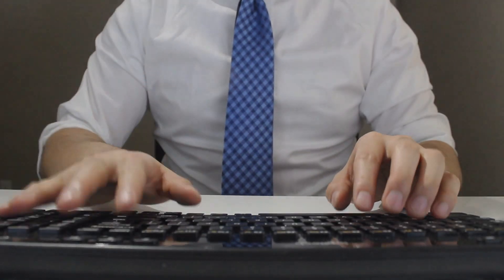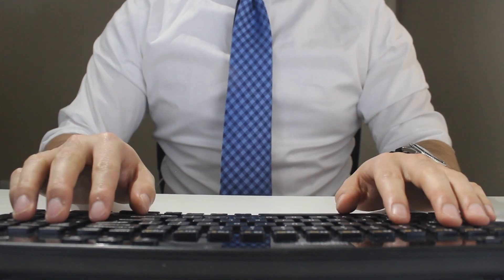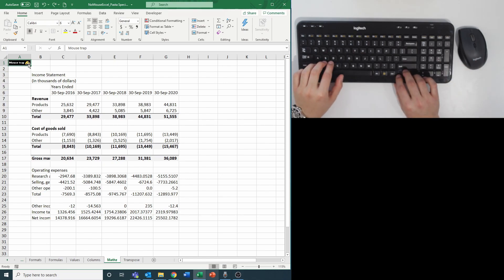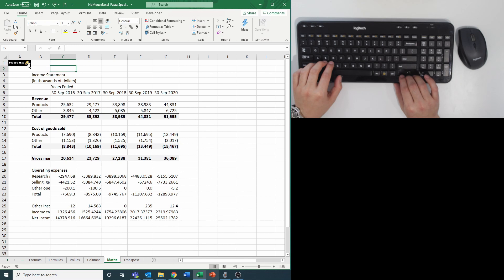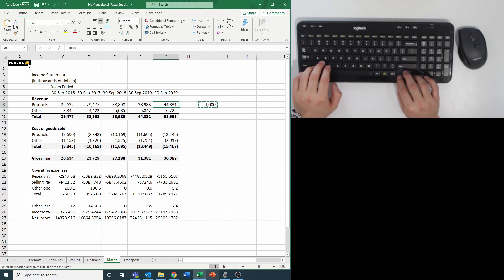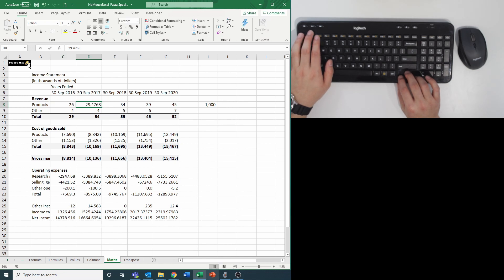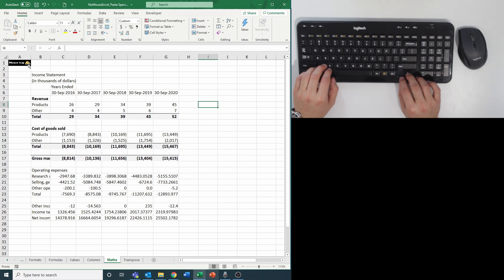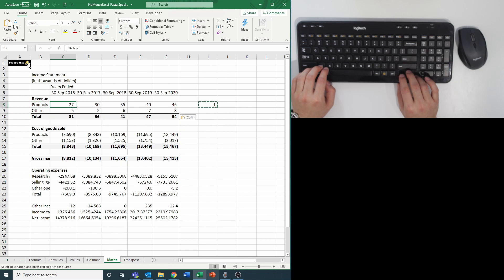How to Add, Multiply, etc. Exact Numbers to Cells with Keyboard Shortcut | No Mouse Excel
You can use Excel without a mouse! This tutorial will show you one of the many tricks of the greatest Excel shortcuts of all time I call Copy Pasta Special...copying pasting exact numbers by adding, subtracting, multiplying or dividing them to one or multiple cells only.